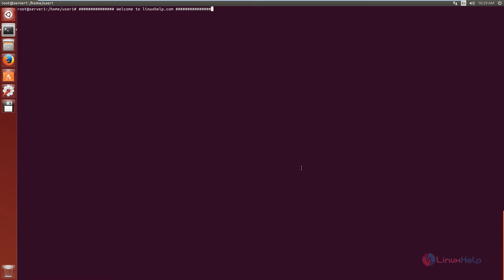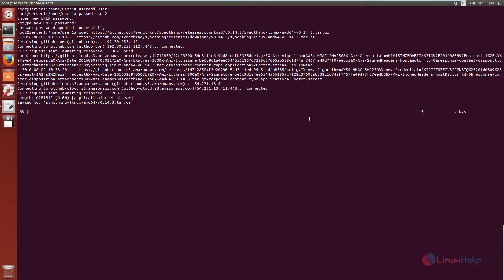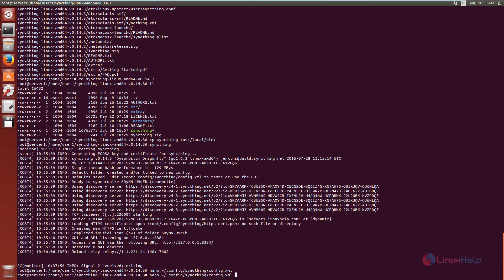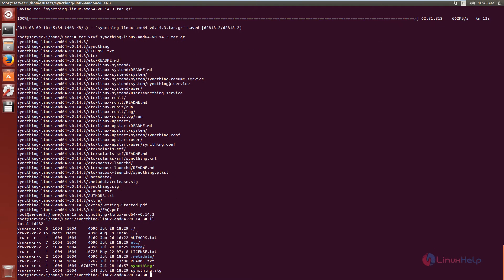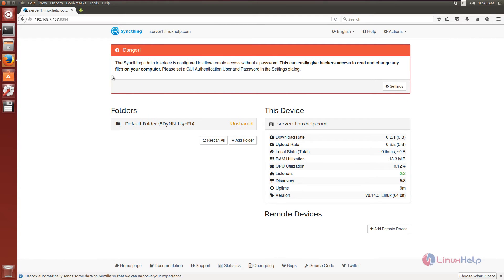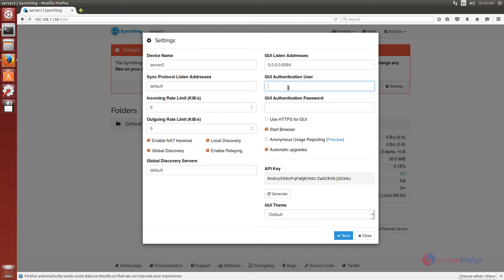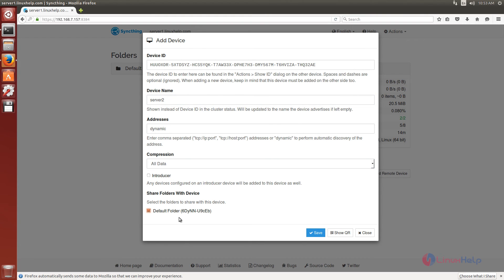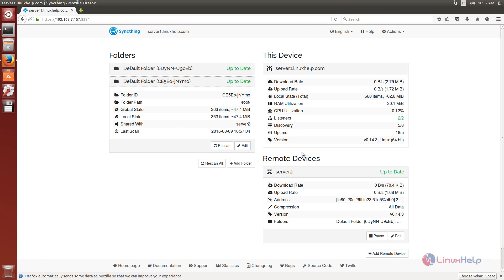How to install Synthing to Sync files/folders between systems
This video explains the Syncthing - A free application that is used to syncronise files or directories between any network of computers.